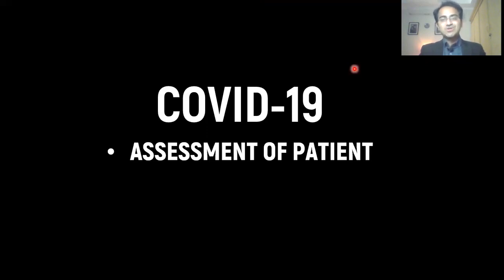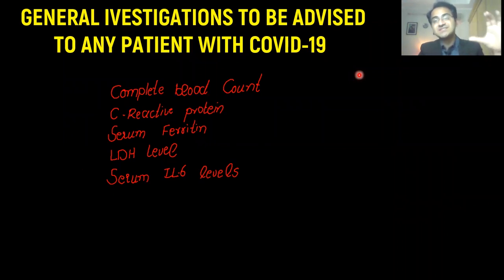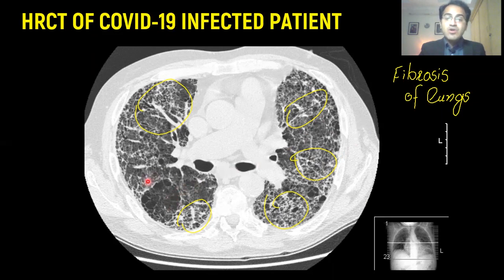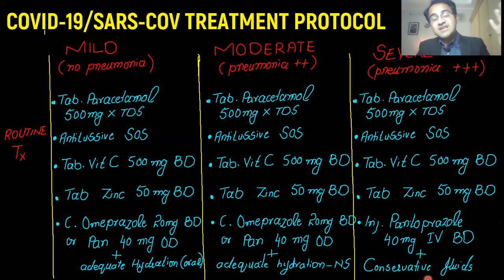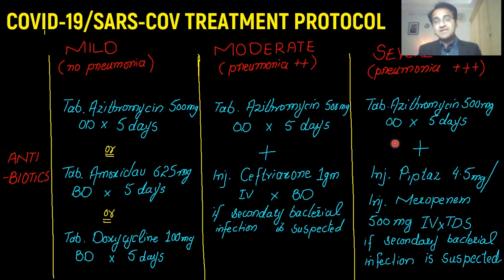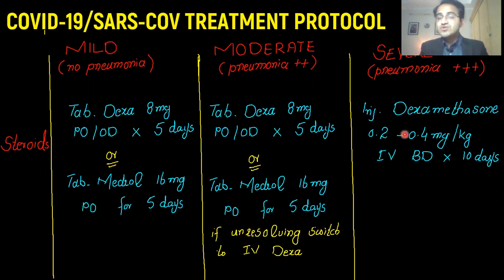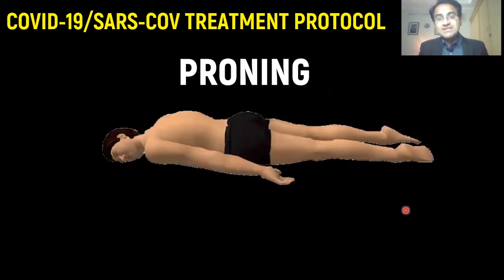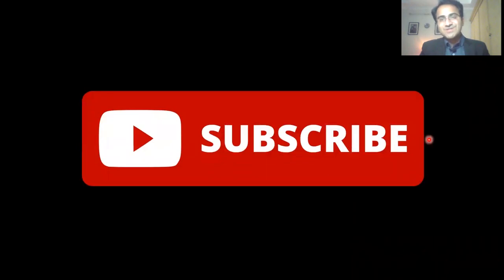COVID 19 TREATMENT UPDATE | COVID 19 MANAGEMENT PROTOCOL | COVID 19 MEDICAL TREATMENT UPDATE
This video is based on revised update of covid 19 treatment and management in india after the new delhi surge in covid cases.this video explains covid 19 medical treatment updates and guidelines. Covid 19 management protocol is one of the hot topic in medical field .this video will fully explain patient classification investigations and treatment of covid 19 patient in icu emergency. covid 19 guidelines in india are followed across many countries in asia.SUBSCRIBE to my channel if you find this video helpful.